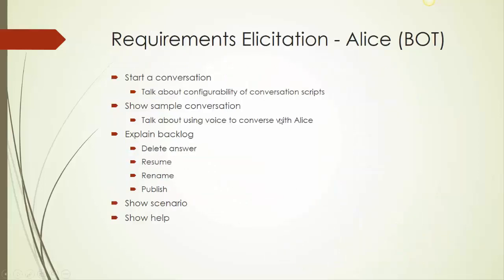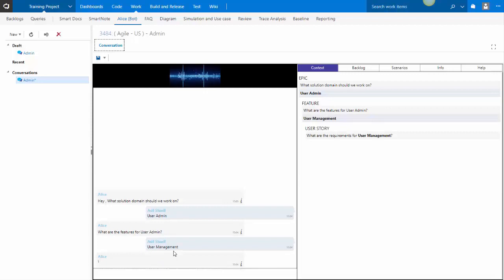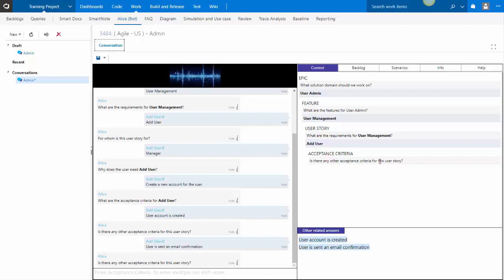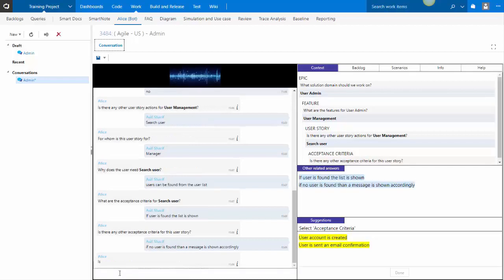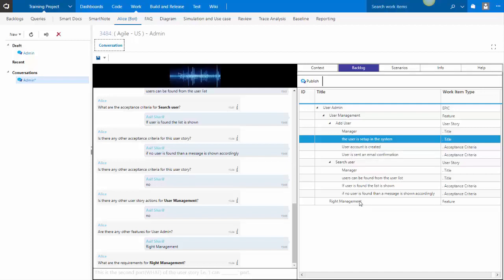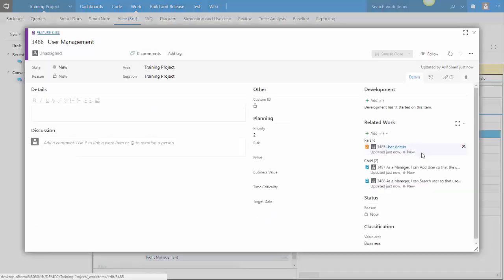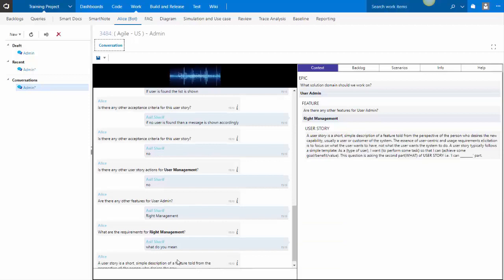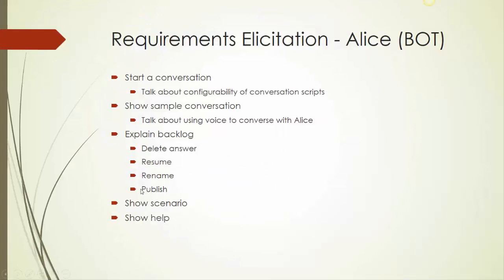Alice Bot Demo